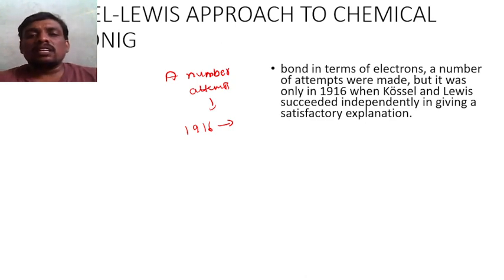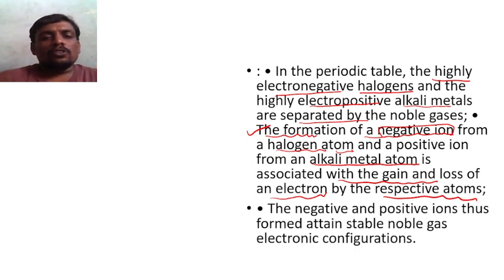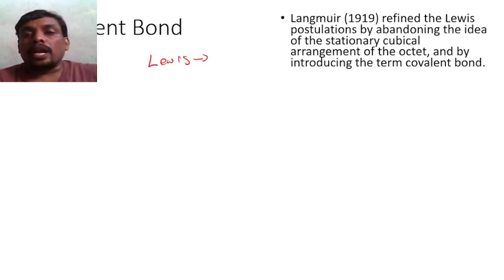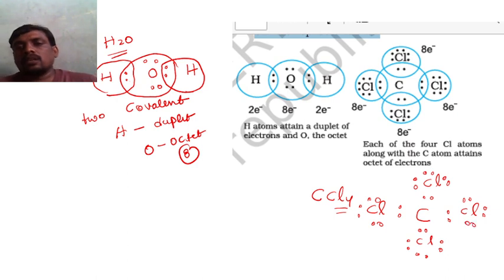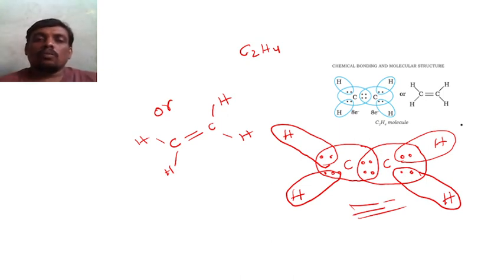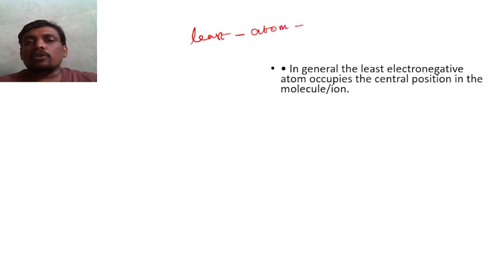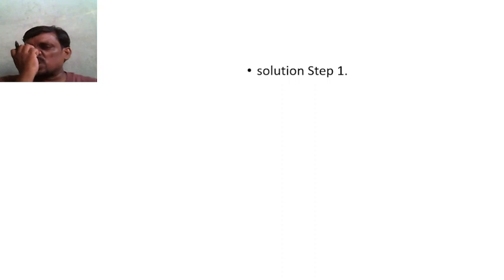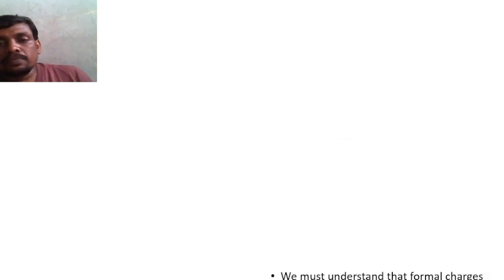Chapter_Chemical bonding and molecular structure_Lewis dot theory and VSEPR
Lewis dot theory, also known as Lewis electron dot theory, is a model that uses dots to represent the valence electrons of atoms and molecules. It's a useful tool for predicting how atoms bond and form compounds.